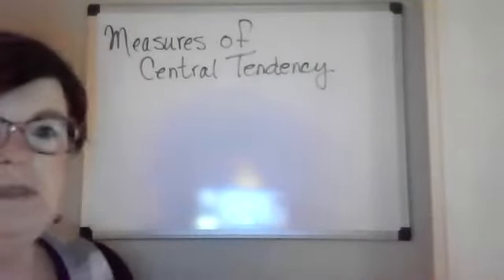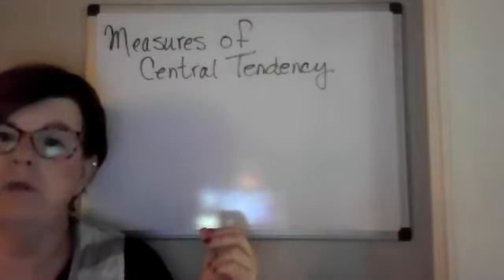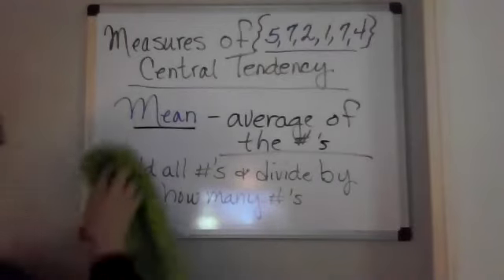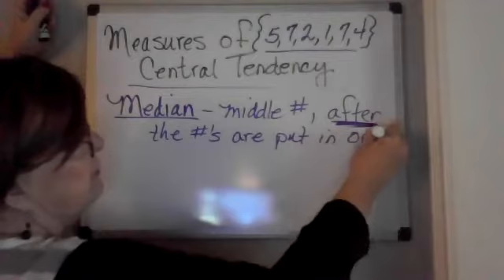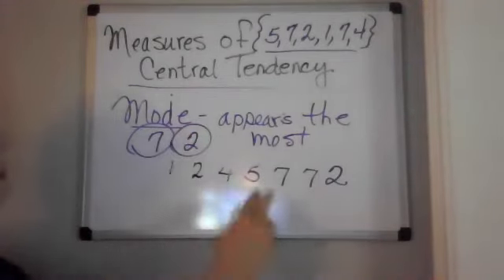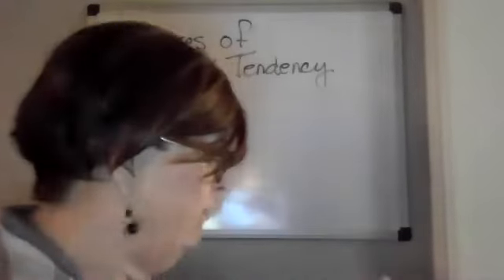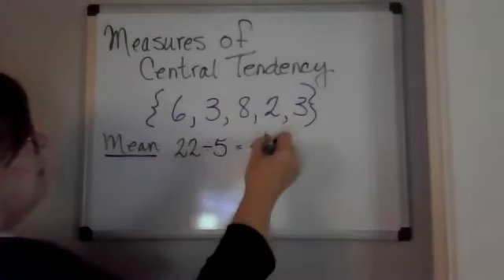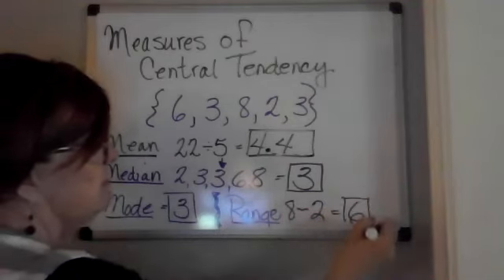GED Math 204 120320